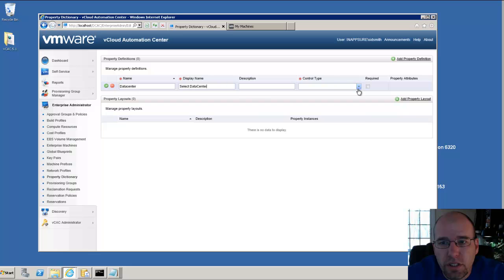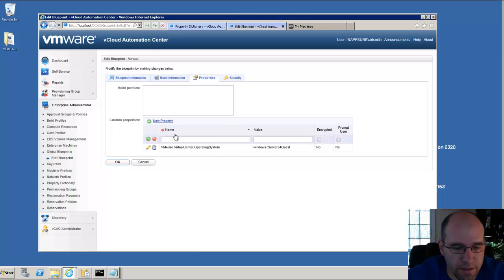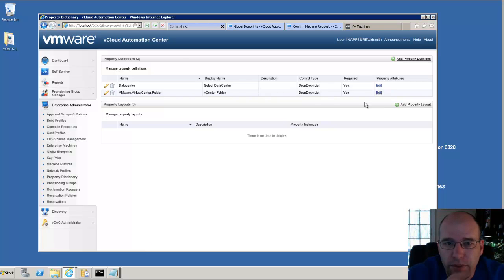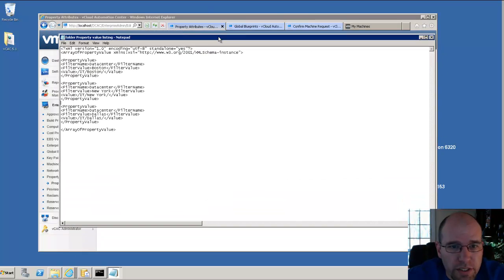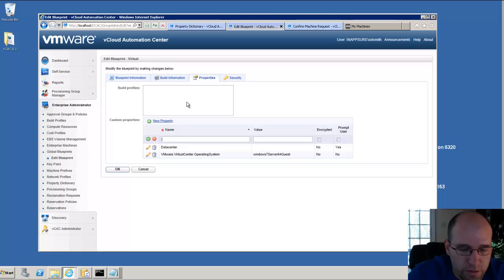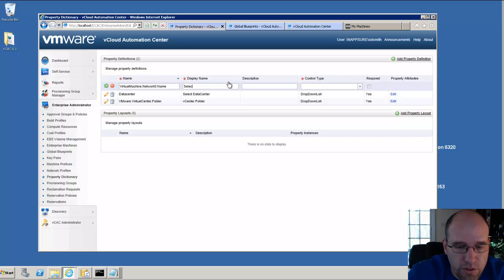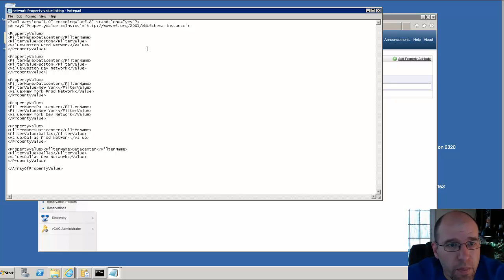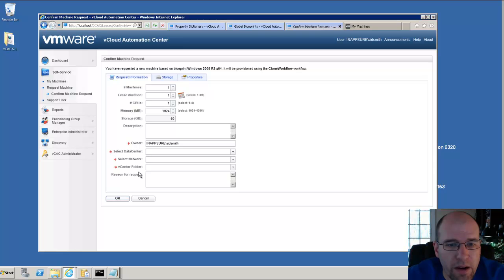vCAC 5.1 - Relational Drop Down Fields